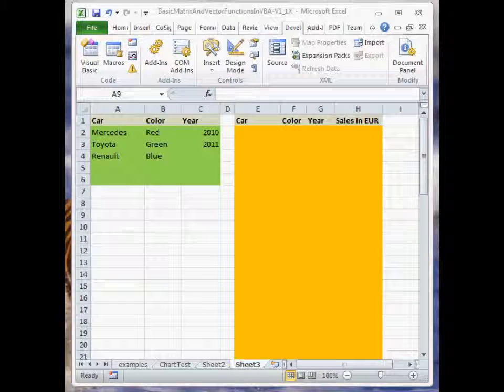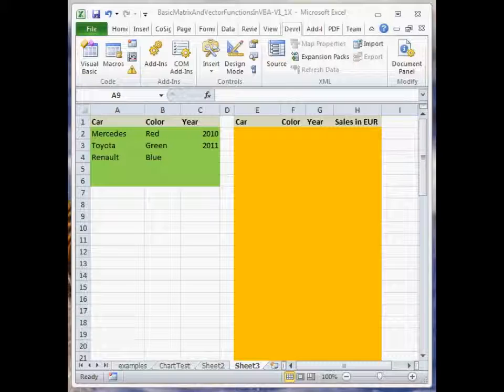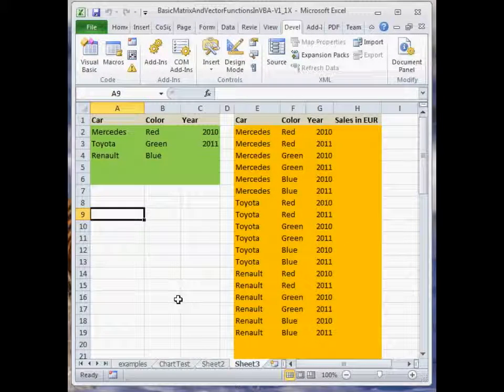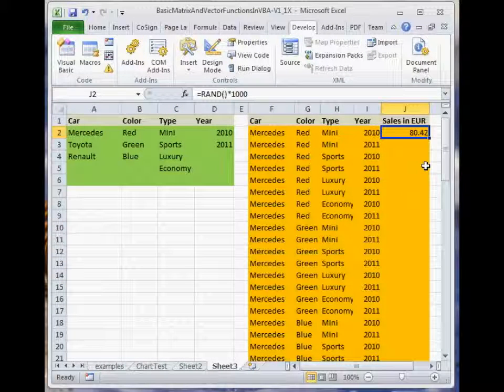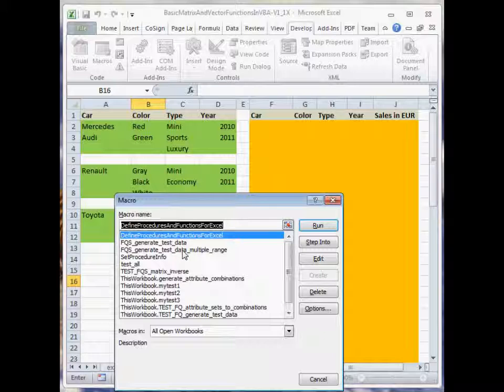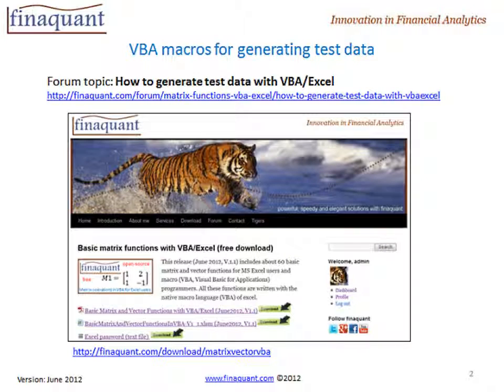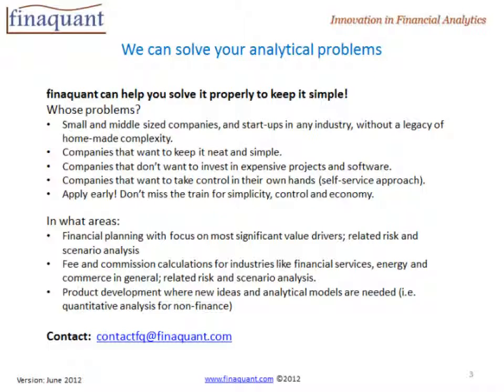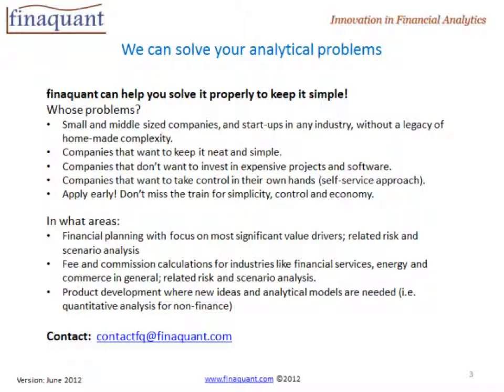How to generate test data with VBA/Excel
How to generate test data with VBA/Excel, as all possible combinations of given attribute values (cartesian product).

Presented by: Tunç Ali Kütükçüoglu
Music: Beethoven's Sonate Pathetique (Rondo) and Pink Panther, played on the piano by Tunç Ali Kütükçüoglu

Central download page for matrix and vector functions with VBA that are requred for the macros used here: